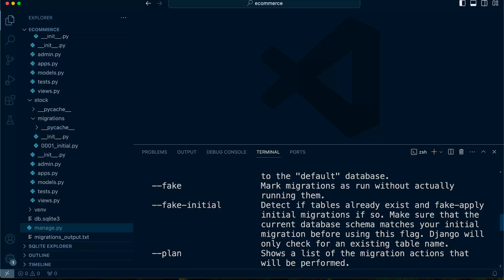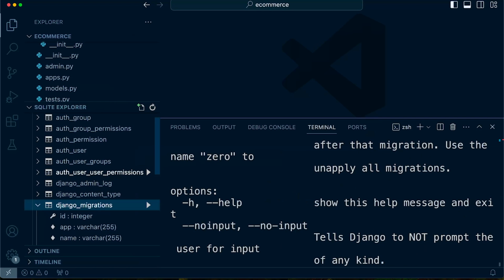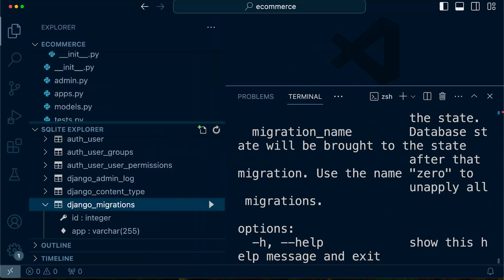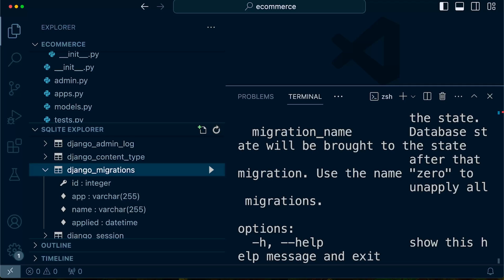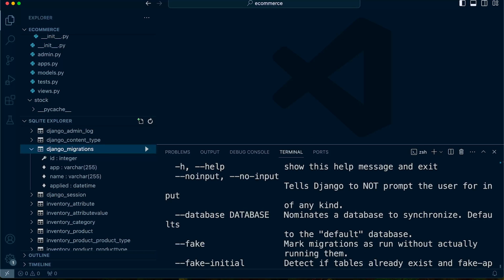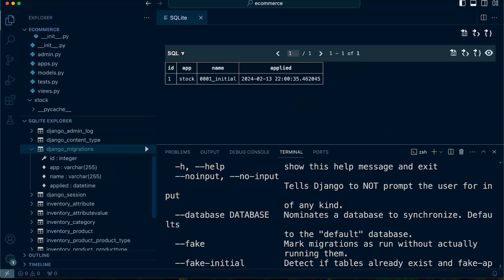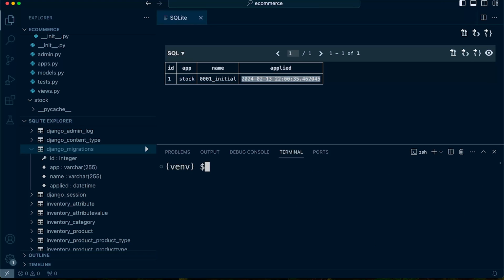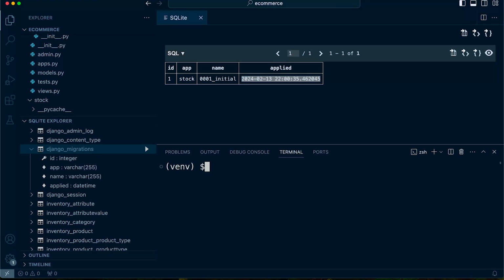Django Migrations Table | Shaping Database Schemas